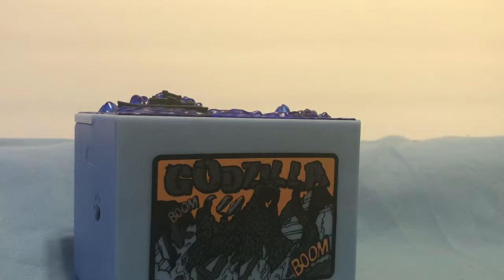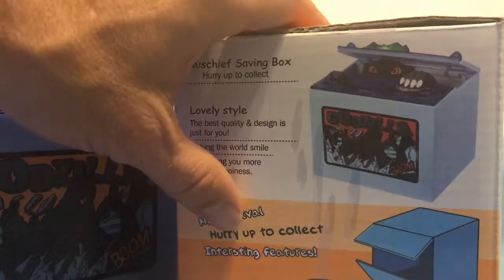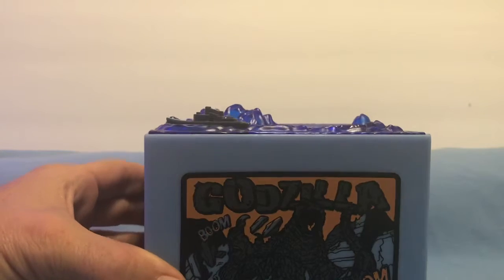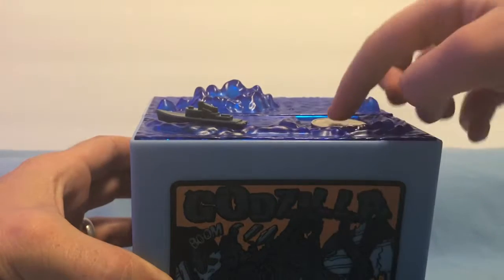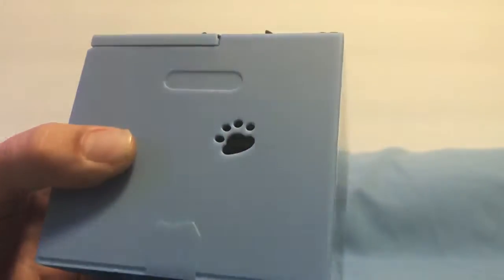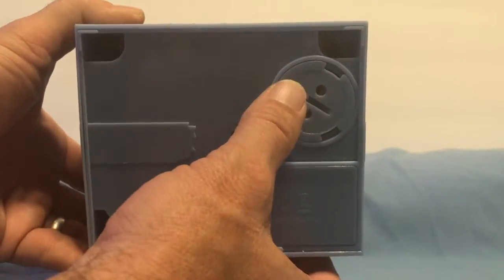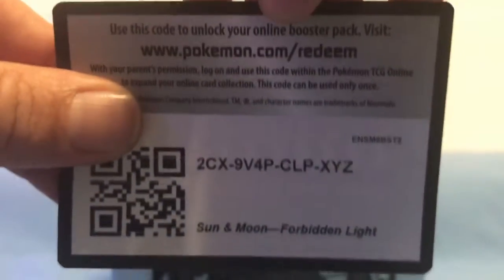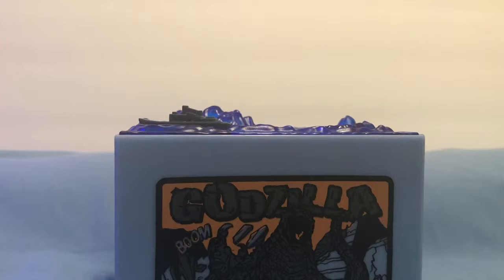Godzilla Coin Bank - Mischief Savings Box Subscribe for Free Pokémon TCG Online Codes - PTCGO